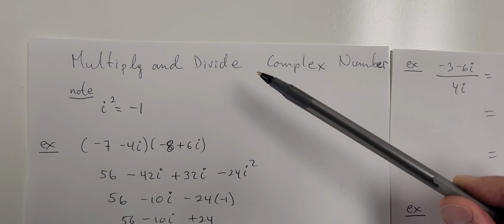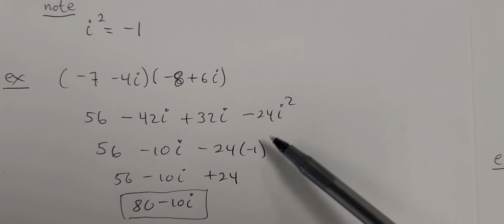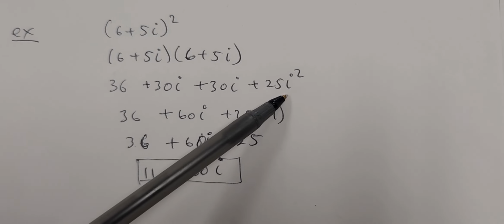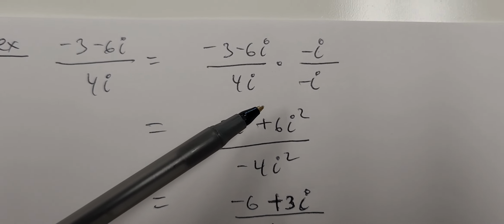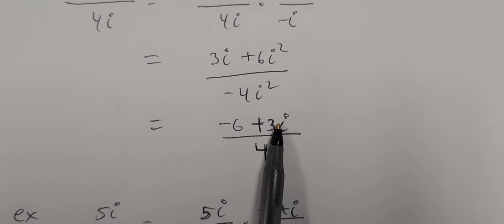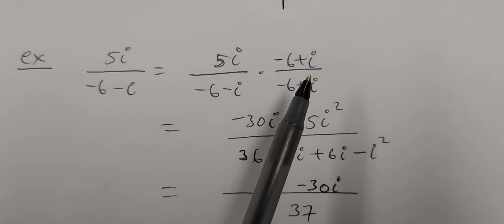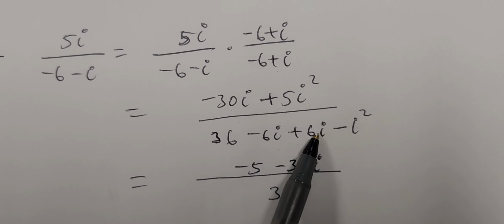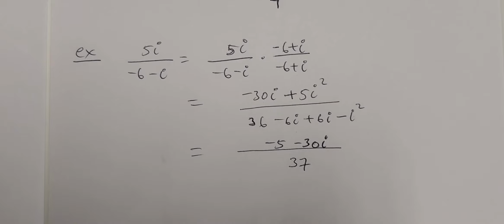Multiply and divide complex number